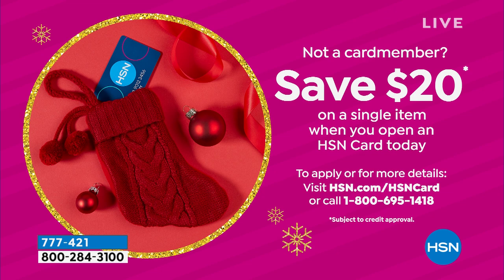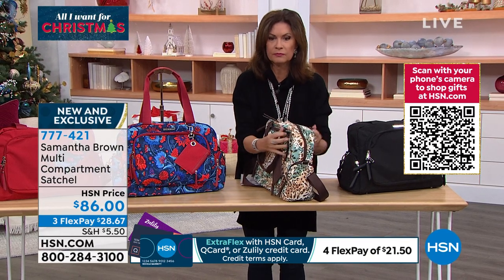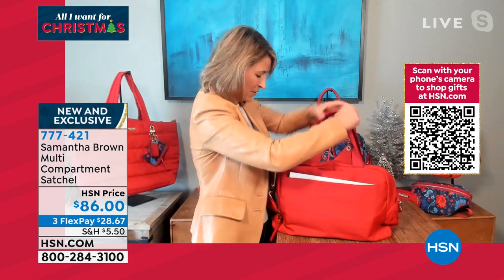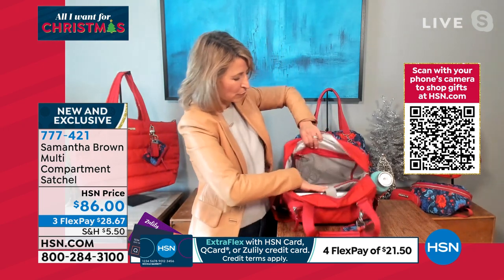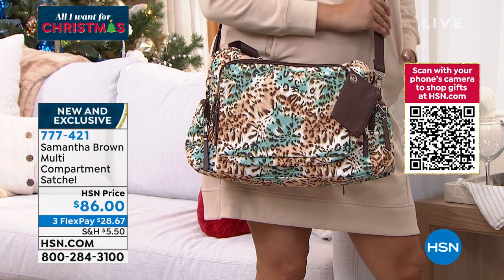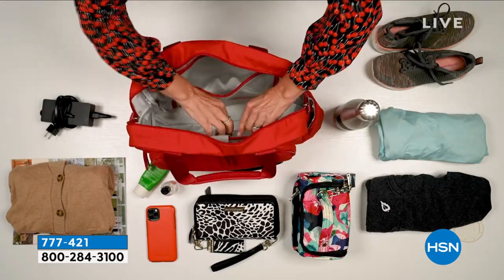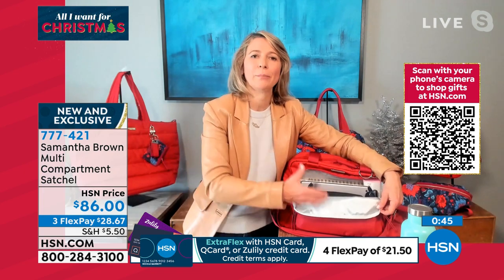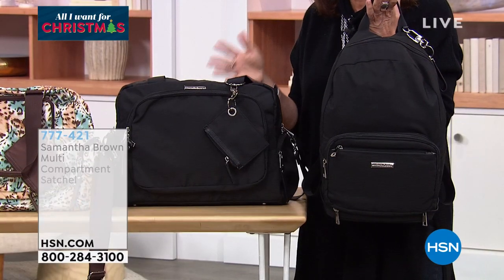Samantha Brown Multi Compartment Satchel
Make traveling more convenient, organized and stylish when carrying this practical satchel. With plentiful compartments and RFIDblocking technology  what more do you need?